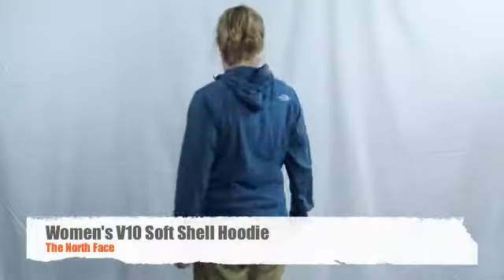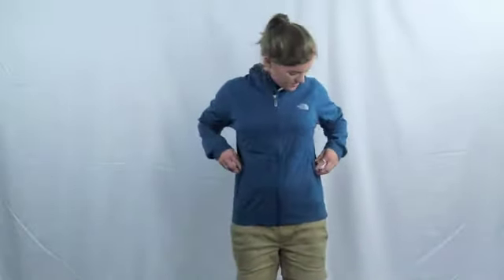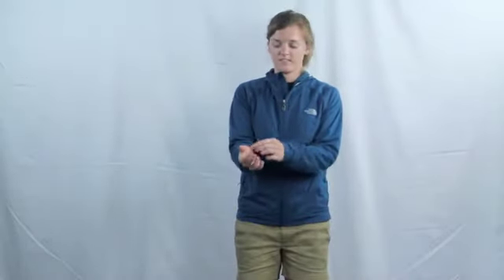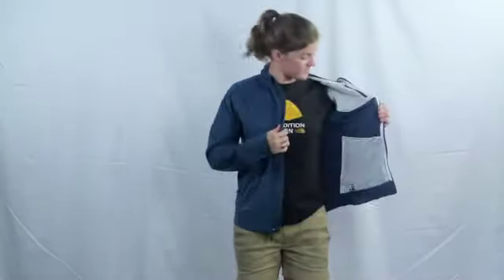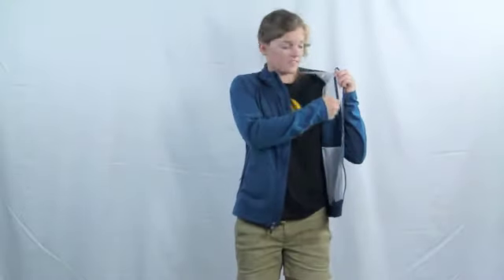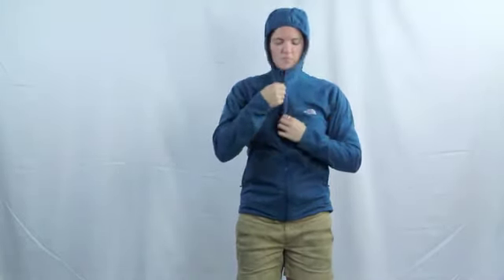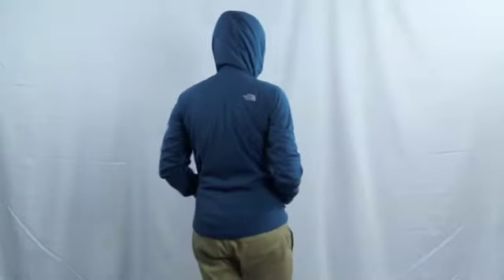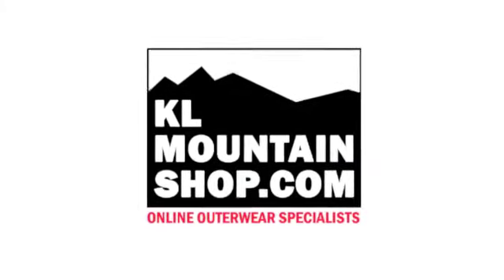The North Face Women's V10 Soft Shell Hoodie